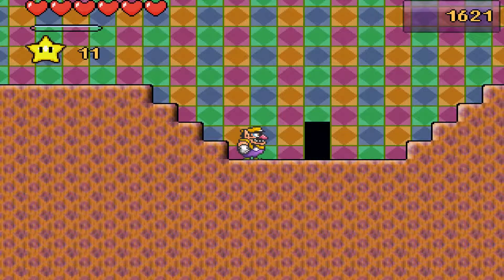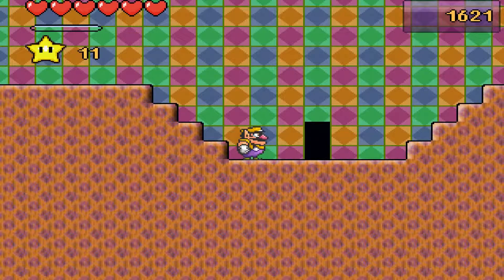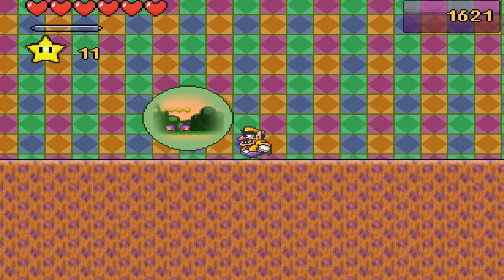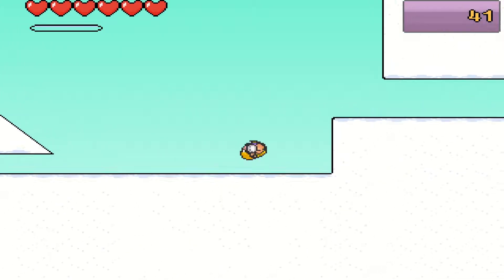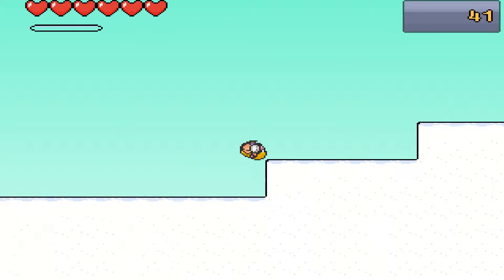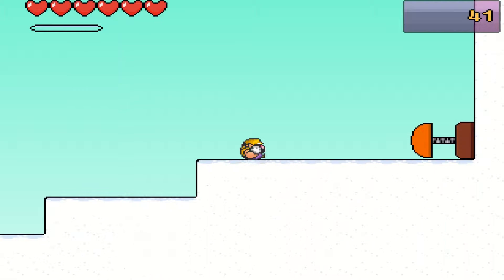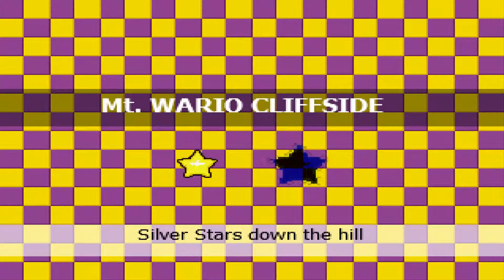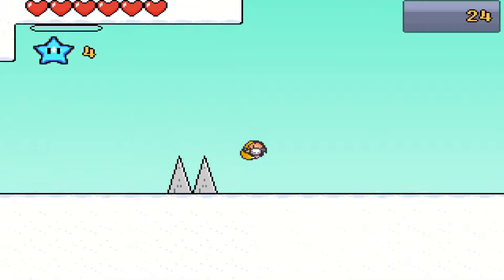Project Super Wario Land DEMO 4 part 5 [Hard Mode]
Project Super Wario DEMO 4 is a fan made game of Wario land. it is created by WWWWario. the difference is in this game they're almost looks familiar to Wario Land 3 but more colorful than the original in the maps and enemies are a lot of different.

unfortunately this fan made game is not on GameCube color so you can only play this game on a laptop or PC if you want to try out this game out? I'll send a link to description to watch trailer and then the Creator that made this game can send you a link to the description if you want to download this game and play for your self.